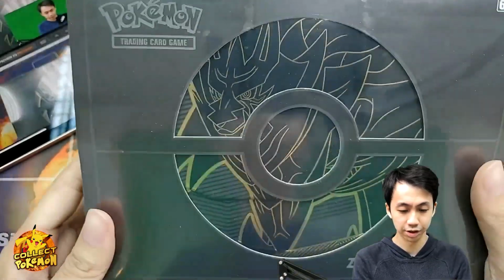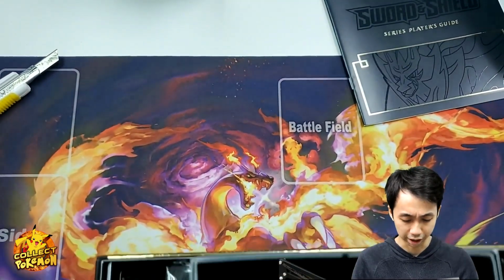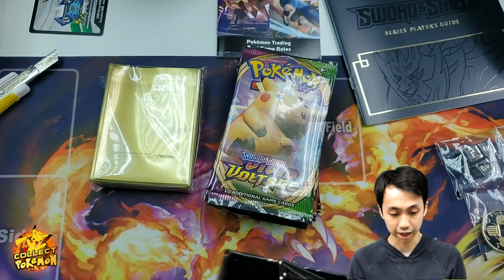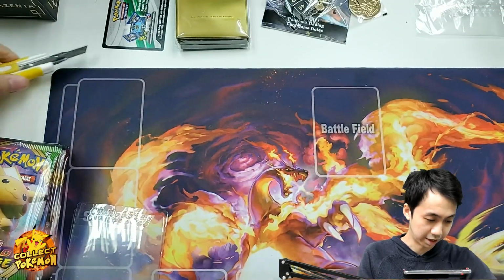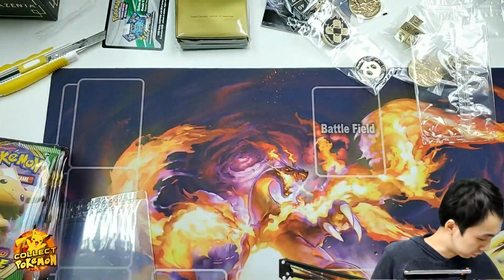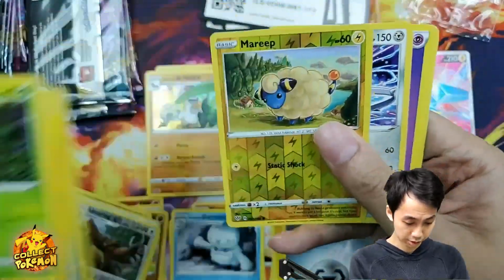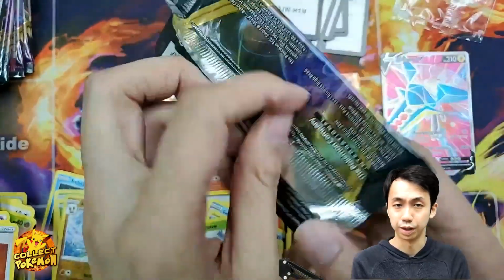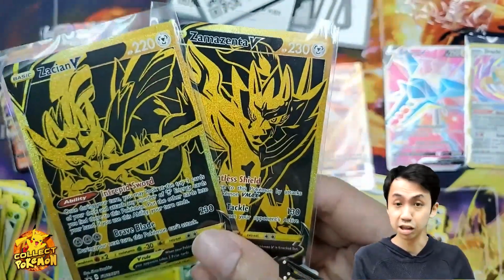Elite Trainer Box Plus~! Is it better the the Ultra Premium Collection Box?